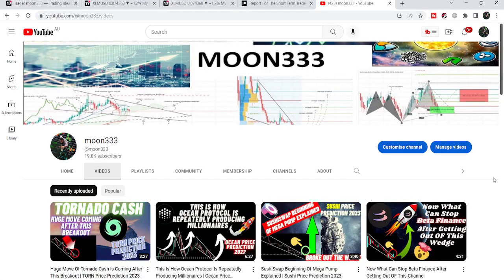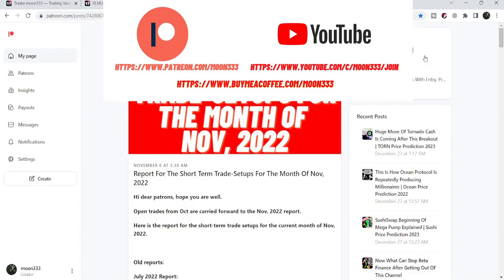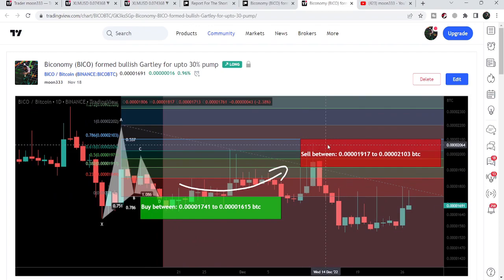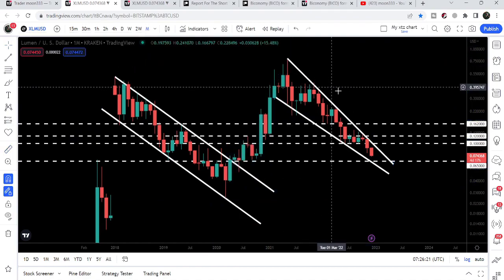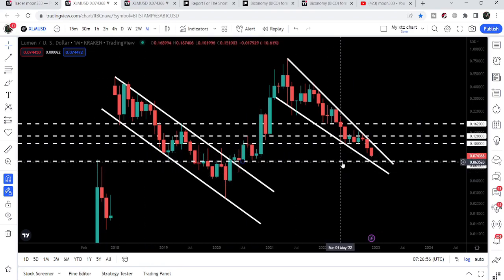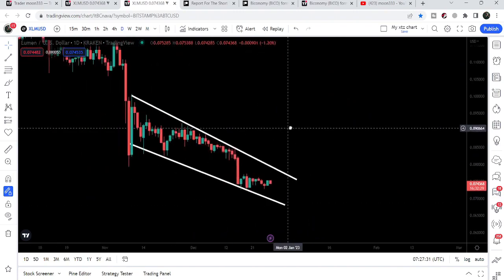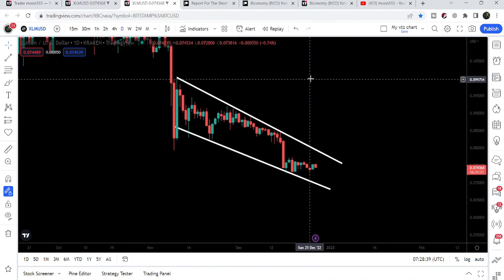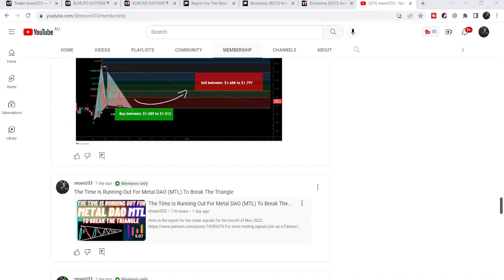Stellar Lumens XLM Will Start The Most Powerful Move Of 2023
Here is the report for the trade signals for the month of Nov, 2022:

If you use my below links to exchanges to get better rewards:
Link for Bitget exchange, for best trading bonuses: